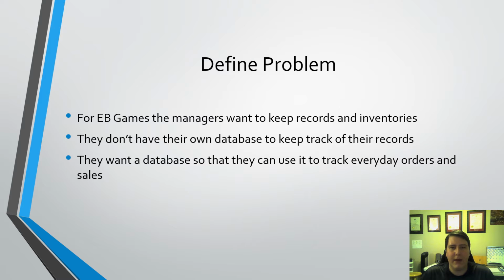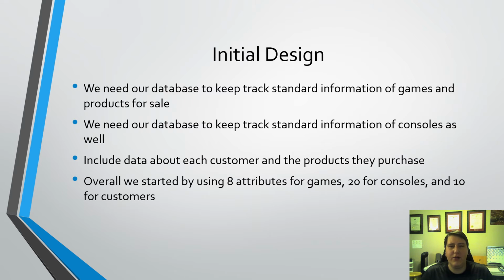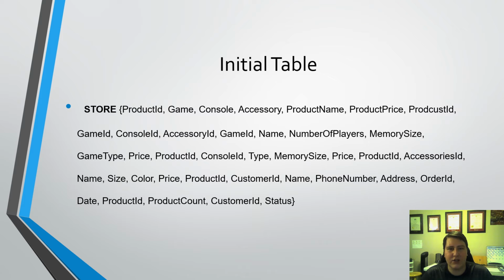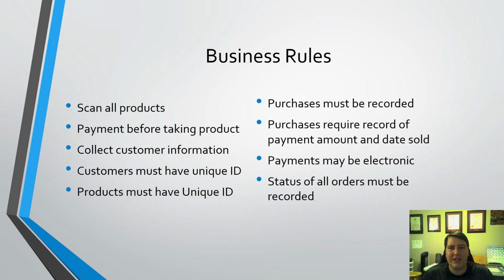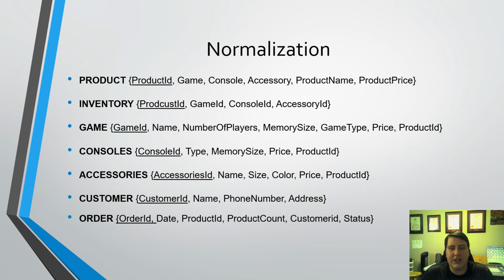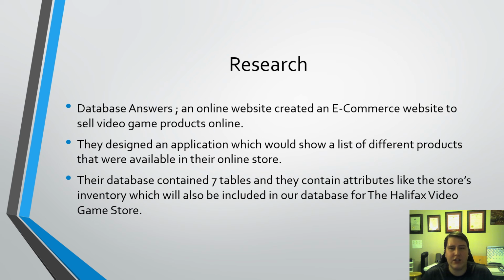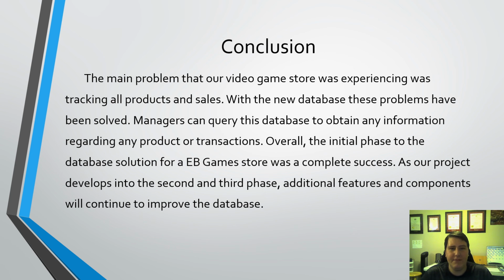Project Phase 1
IENG 3316
Chris Wood, Fraterne Di Maria, Glodin Mulali